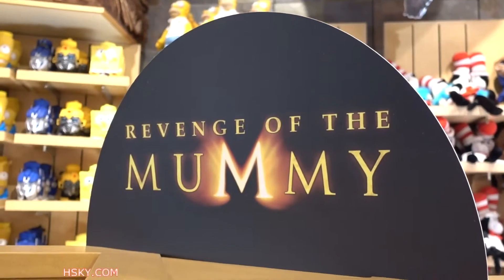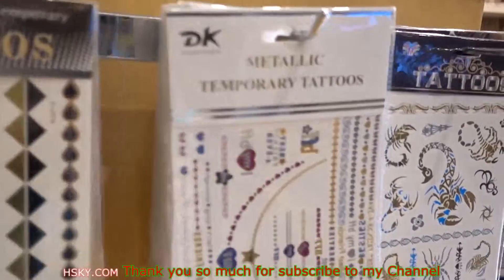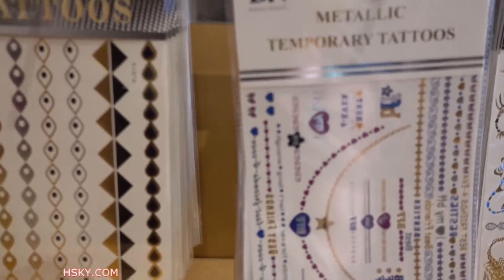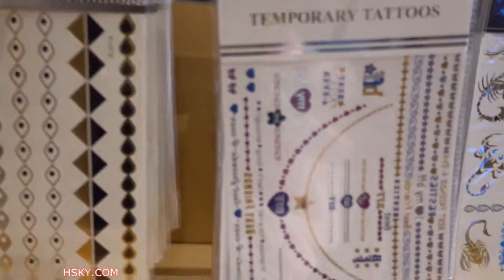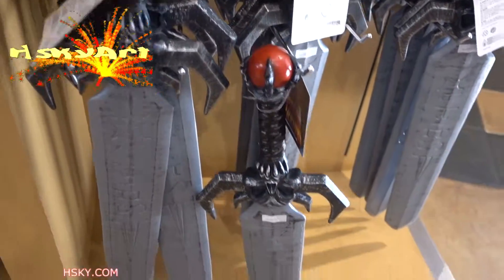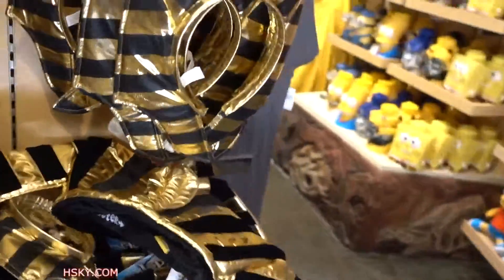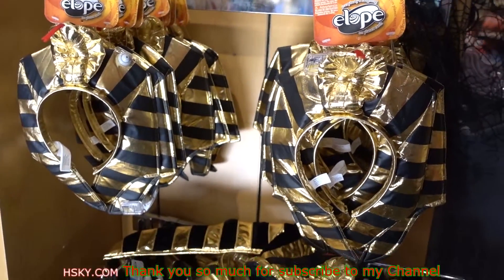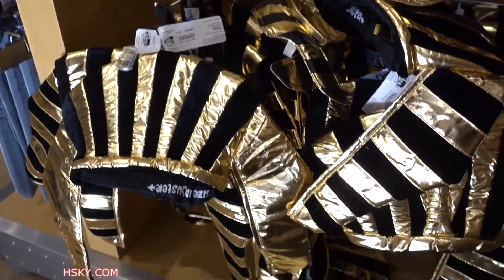V#282 HSKY Mummy Merchandise @ Universal Studios Hollywood 2015 HD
Thank you, Have A Super Blessing Day!